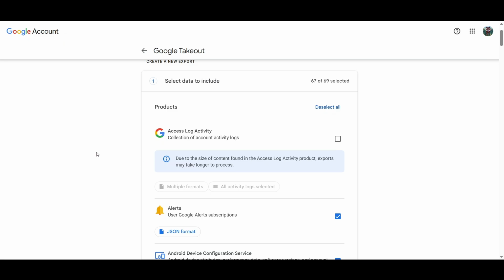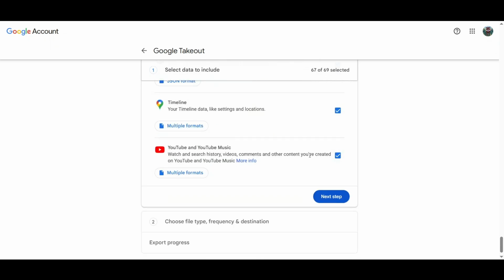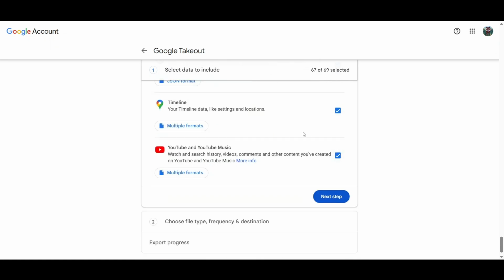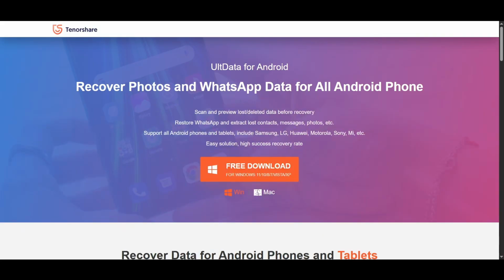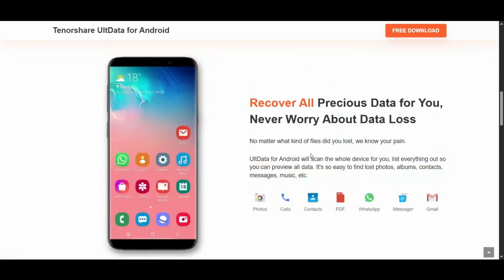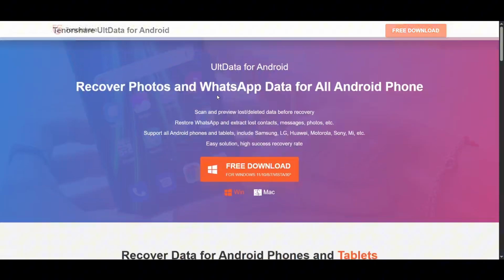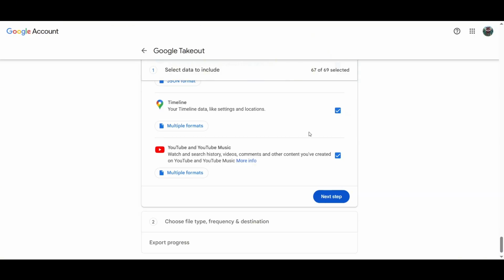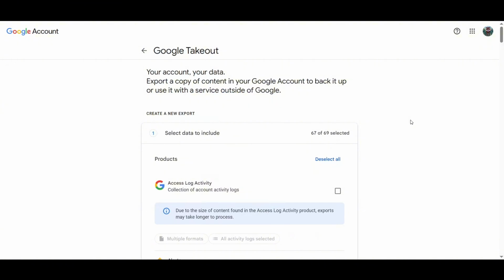HOW TO RECOVER DELETED PHOTOS & VIDEOS FROM ANDROID PHONE (20260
HOW TO RECOVER DELETED PHOTOS & VIDEOS FROM ANDROID PHONE

In this video we show you HOW TO RECOVER DELETED PHOTOS & VIDEOS FROM ANDROID PHONE. If you want to know HOW TO RECOVER DELETED PHOTOS & VIDEOS FROM ANDROID PHONE then this video is perfect for you.